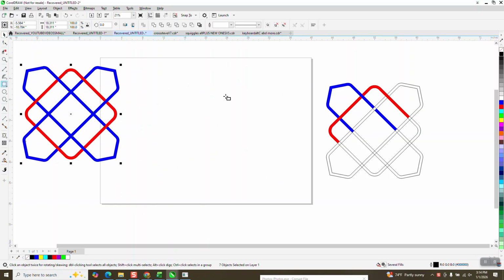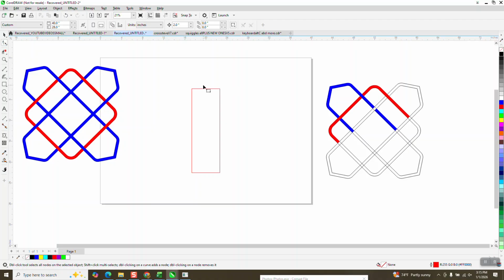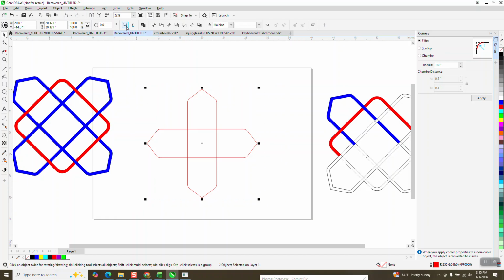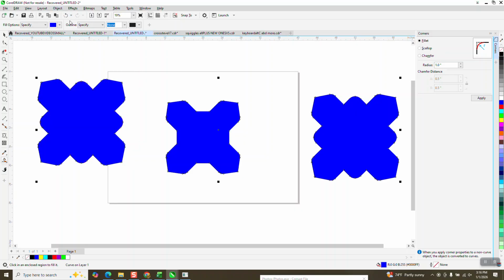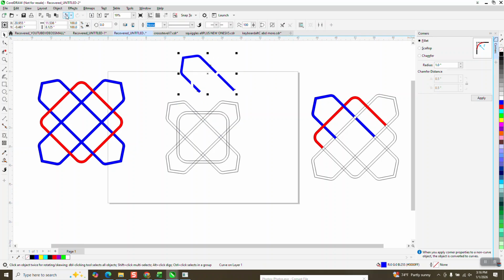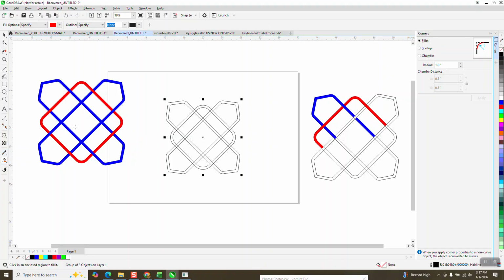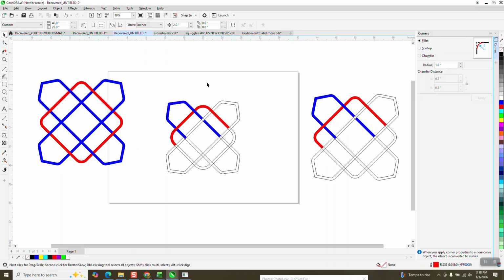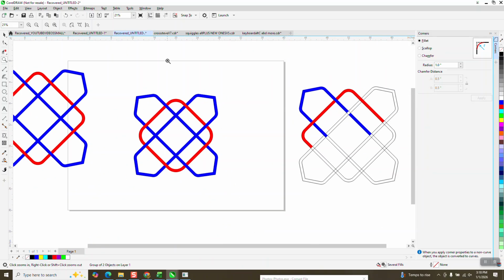Corel Draw Tips & Tricks Draw this shape and more